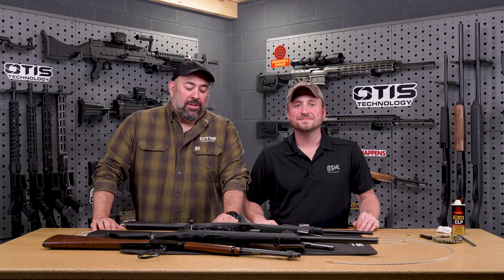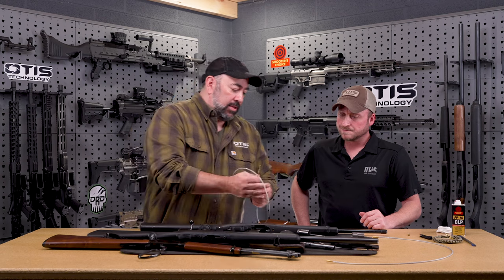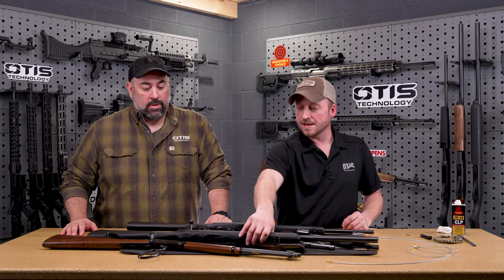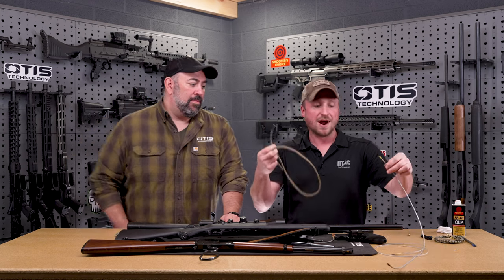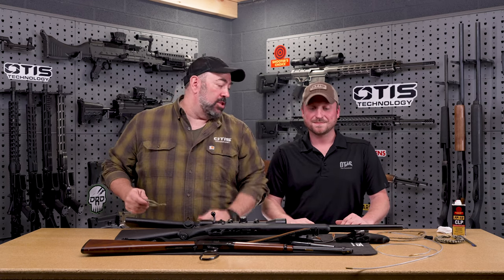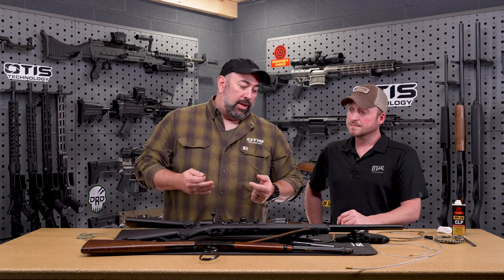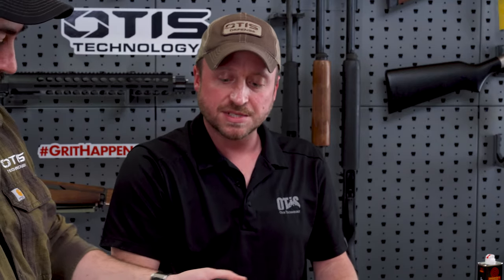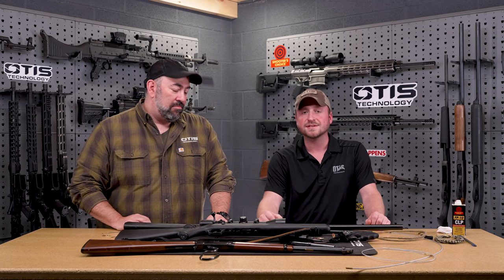Gun Cleaning 101 | How to Clean Limited Breech Rifles and Revolvers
Cleaning revolvers, and small caliber semi-auto or lever action rifles can be challenging.  Many bore brushes and gun cleaning kits on the market are not made with limited breech firearms in mind. Making sure you have the right tools and use the correct cleaning methods will ensure that your firearm is functioning at all times.

In this video Matt and Greg from Otis Technology discuss limited breech firearms, like the 17 HMR, Henry .22 LR, the Ruger 10/22, and revolvers.  They explain why cleaning these firearms can prove to be difficult; and demonstrate different ways to clean Breech-to-Muzzle®, using Otis Technology gun care products without complete disassembly.

How do you clean your limited breech firearms? Let us know your methods in the comments below.

►VIDEO CHAPTERS
Intro: 0:00
What is Limited Breech?: 0:23
Cleaning Your Limited Breech: 1:27, 1:42,
Examples of Limited Breech: 2:20
Cleaning Your Firearm with an Otis Ripcord: 3:08
All About Otis Bore Brushes: 4:48
Backfeeding Your Firearm: 5:55
Different Otis Products to Clean Your Firearms: 6:54
Outro: 7:28